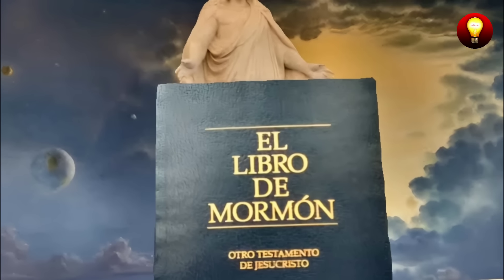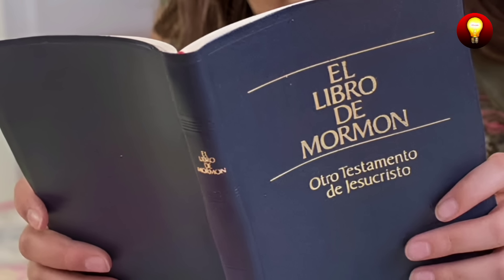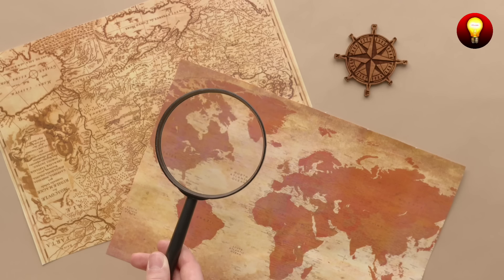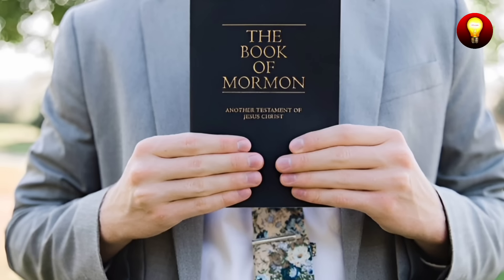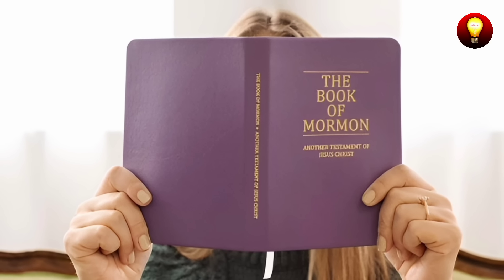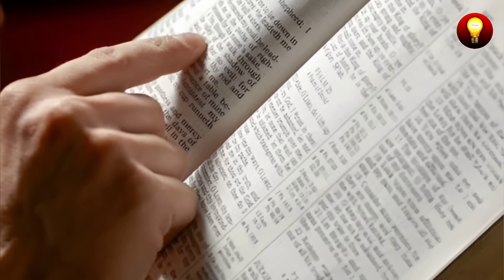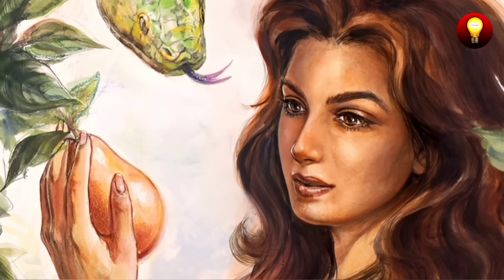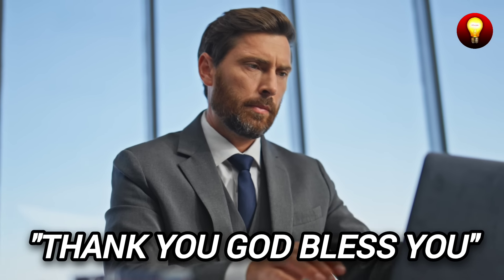The 7 Most HIDDEN Secrets of the Book of Mormons Finally Revealed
THE BOOK OF MORMONS HIDDEN SECRETS